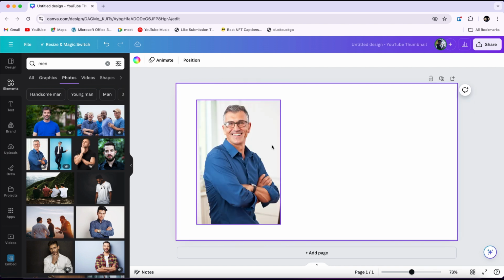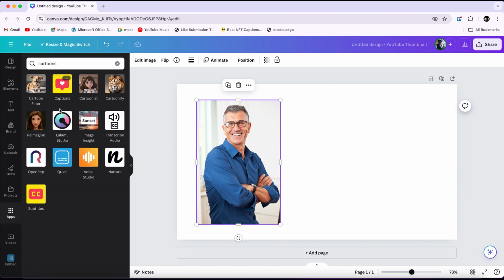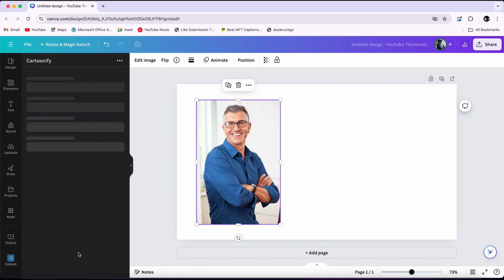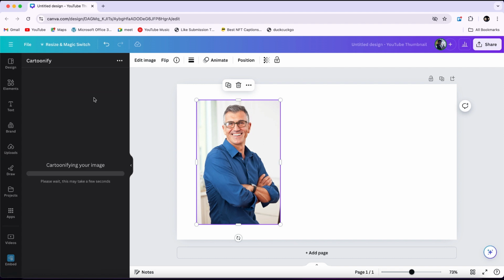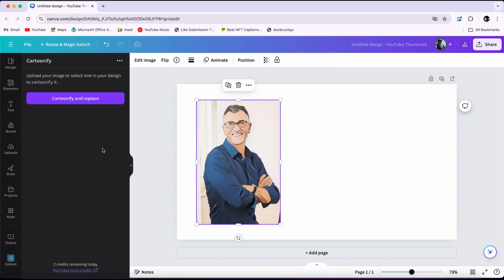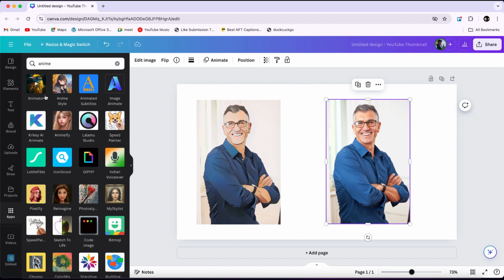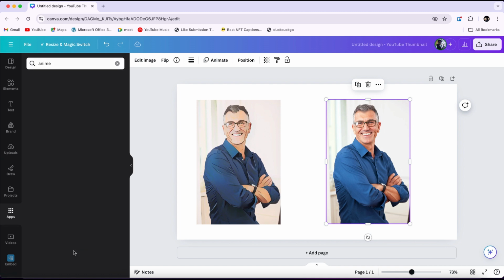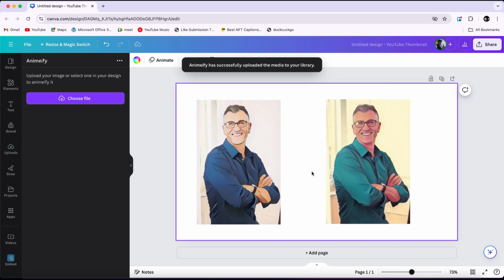How To Turn Photo Into Cartoon In Canva | Step-by-Step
Want to turn your photos into fun, cartoon-style images? This step-by-step guide will show you how to create cartoon effects in Canva with ease!